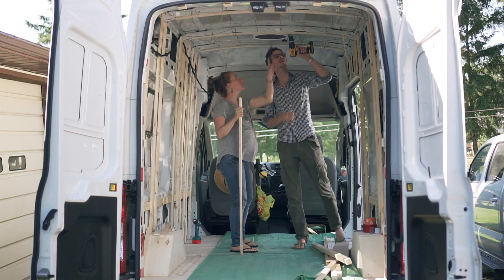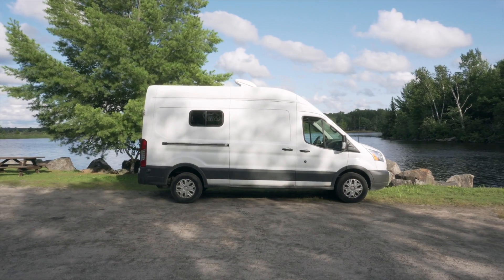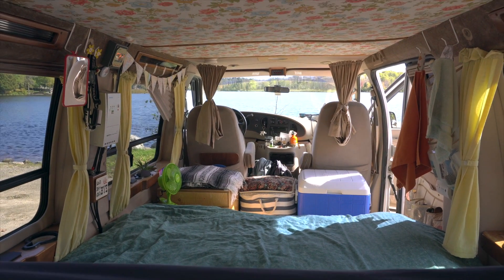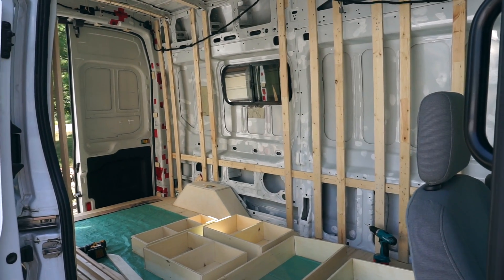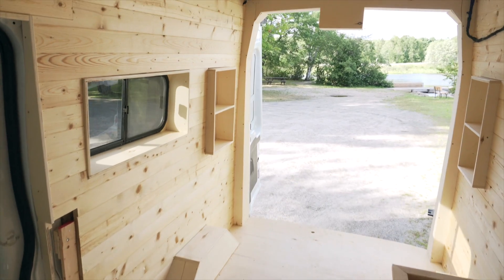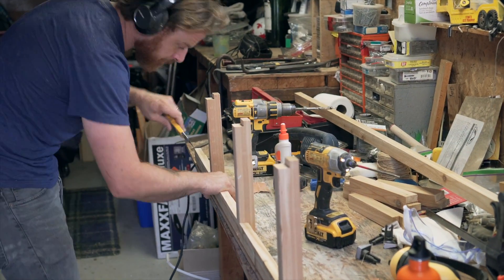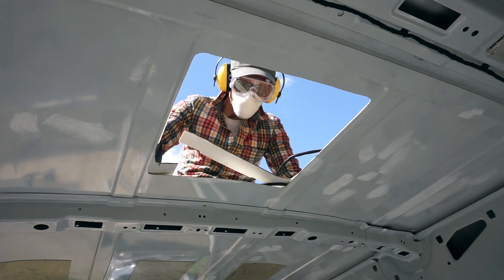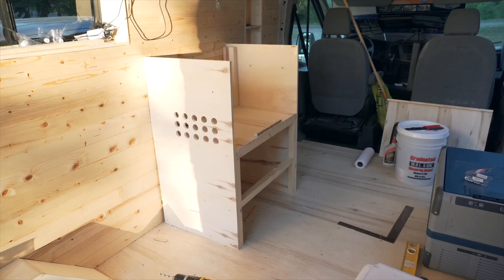Building The Ultimate Camper Van as a Tiny Home & Office on Wheels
We've been working pretty much 7 days a week on building our DIY camper van in a Ford Transit with a high roof.  We're planning a super functional home and office space in here, and are building it with as many natural materials as possible (cork, hemp, and FSC & formaldehyde-free plywood).

We're going to have a semi-permanent bed with adjustable backrest and seating where we can work on our laptops.  We'll have a kitchen with running water, a small fridge, and a butane cooktop.

The solar power system will power our lights, fridge, roof vent, laptops, and other small electronics.

We're also going to have a tiny stall behind the driver's seat with a dry toilet in it, and will also be installing a heater under the passenger seat.

We haven't been posting regular videos because the van conversion is taking way longer than we thought and we've had to dedicate all of our time to it so that we can hit the road before the summer is over.

We'll be back to posting regular weekly videos as soon as we can!  Thanks for understanding, and for watching :)

Mat & Danielle

STAY IN TOUCH!